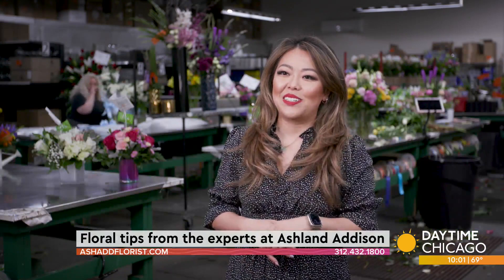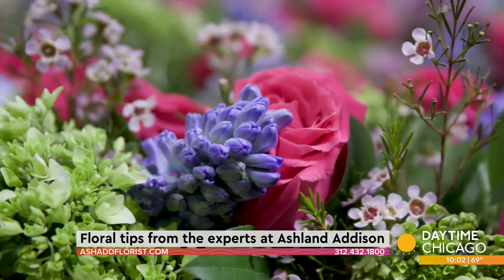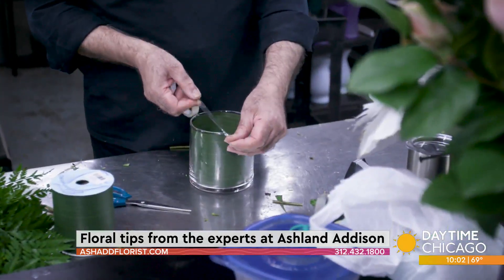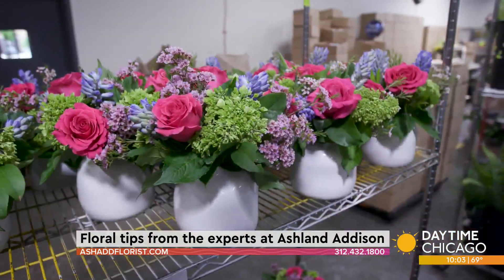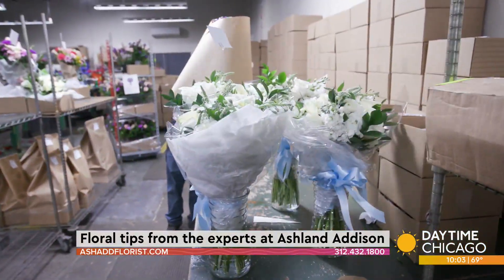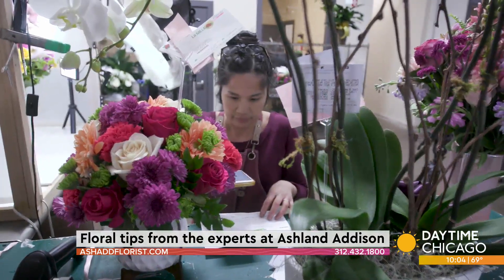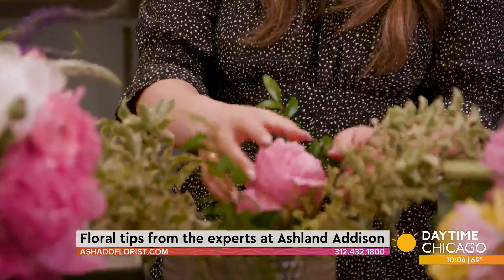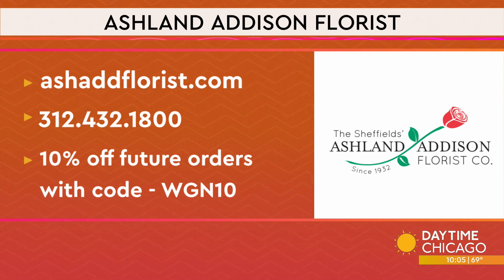Floral tips from the experts at Ashland Addison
Lots of moms will be getting lots of gorgeous flowers this weekend but keeping them in the best shape takes a little more than tossing them in a vase with water. With more than 90 years under its belt, Ashland Addison is one of the oldest floral companies in Chicago. Senior Events Designer Victoria Moy gave me some tips on how to help mom keep those buds beautiful for as long as possible.